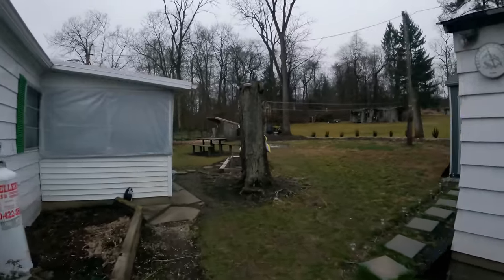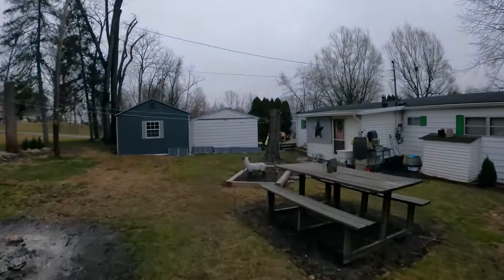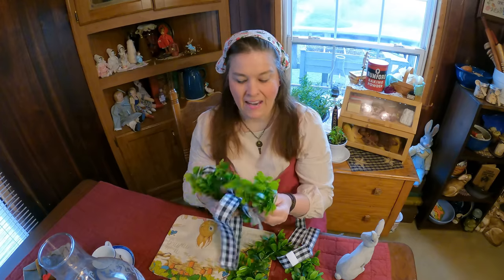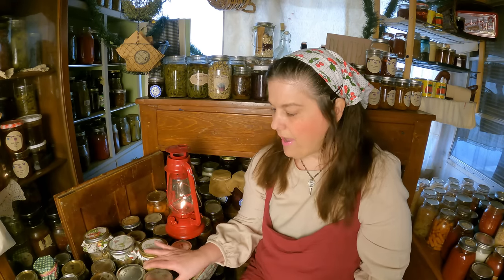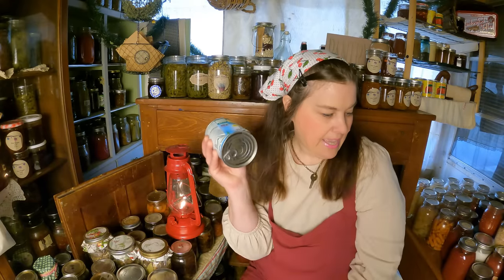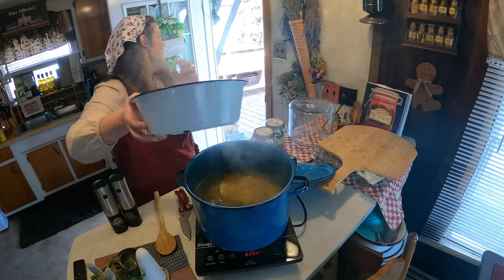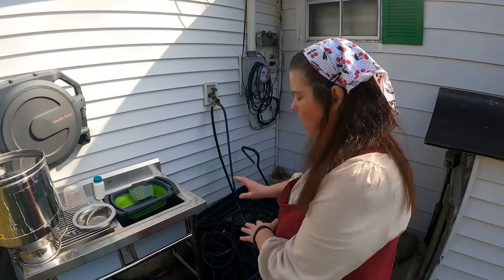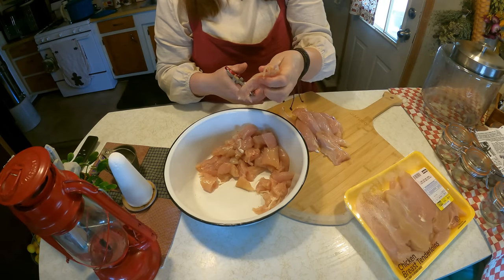How I LIVE with EXTREME Low income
lowincomeaging theproductivehomemaker Embrace a back-to-basics lifestyle and experience the simplicity and fulfillment it brings. Discover ways to simplify your life, reduce clutter, and reconnect with nature. Find peace and contentment through this lifestyle change.

Oil Lamp